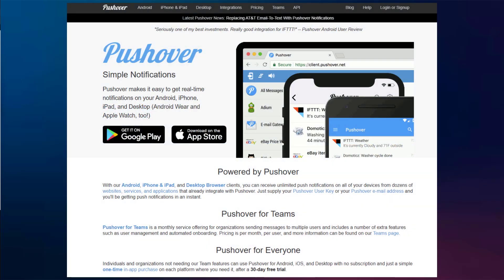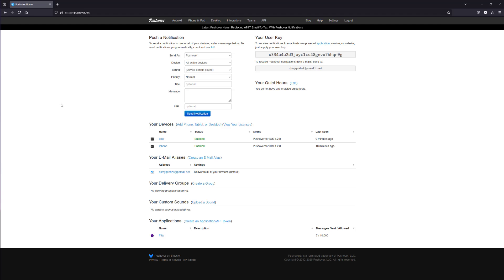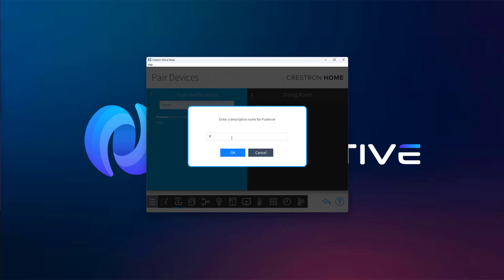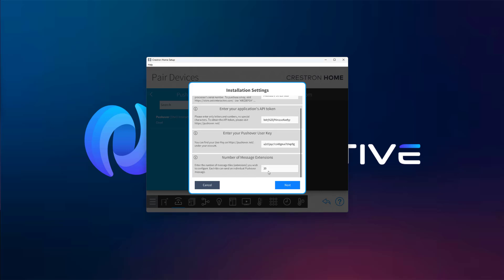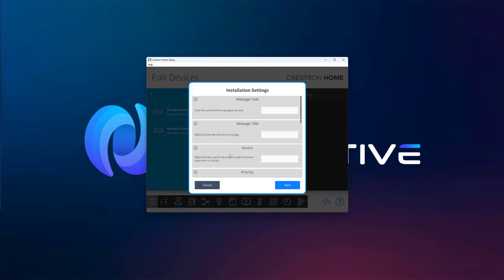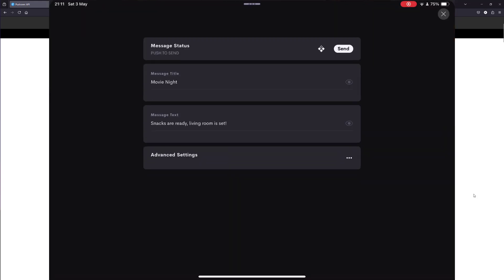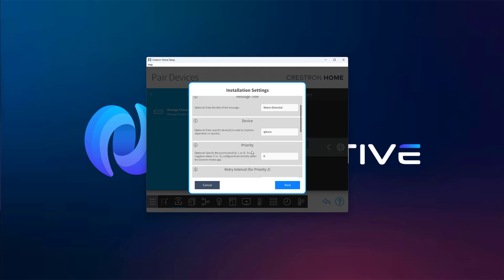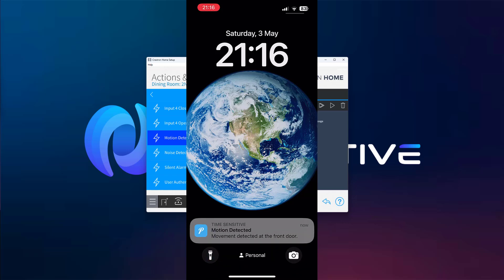Crestron Home Push Notifications with Pushover – Step-by-Step Integration Guide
Welcome to this complete tutorial on how to integrate Pushover push notifications into your Crestron Home system using our custom-built cloud driver.

In this video, we’ll show you how to connect the Pushover platform with Crestron Home to send real-time notifications to any device – whether it’s iOS, Android, or even Windows. You’ll learn how to send messages manually from the app, as well as how to automate alerts triggered by system events such as motion detection from your 2N intercom or other devices.

Whether you're building a smart home or just want reliable alerts on your phone, this solution is lightweight, affordable, and easy to set up.

✅ Key Features:
• Instant push notifications to multiple devices
• Manual message sending from Crestron Home interface
• Event-based automation (e.g. motion detection, door opened)
• Priority levels and expiration (Time-To-Live) support
• Pushover API integration with API Token and User Key
• One-time lifetime Pushover license (~$6)
• 60-minute full trial mode available for testing

🔐 The license is bound to the processor’s serial number.

Your support helps us build more drivers, tools, and tutorials for the AV community. Thank you!

📺 Chapters
0:00 – Intro: What is Pushover
1:00 – Setting up a Pushover account
2:10 – Installing the Pushover app
3:00 – API Token & User Key setup
4:15 – Adding the driver in Crestron Home
6:20 – Sending your first message manually
8:40 – Automating messages via system events
10:35 – Final thoughts